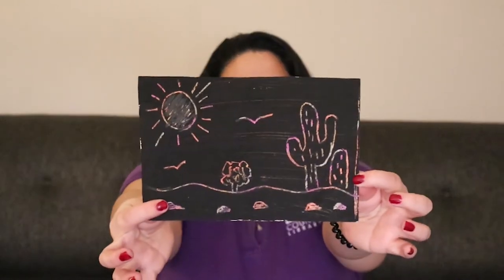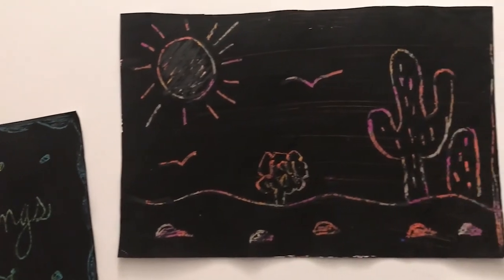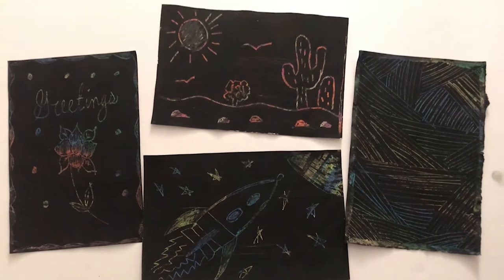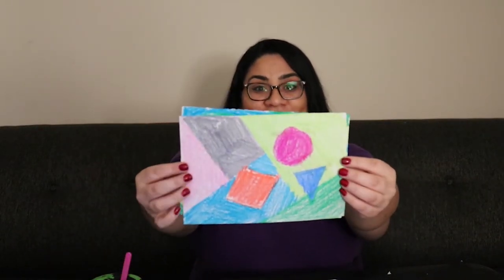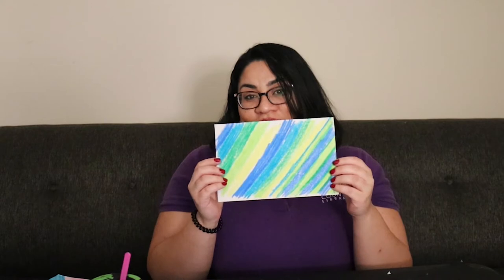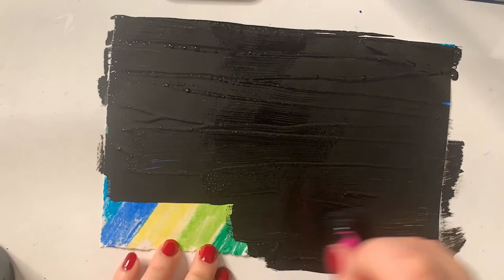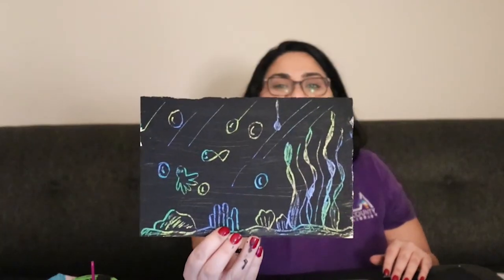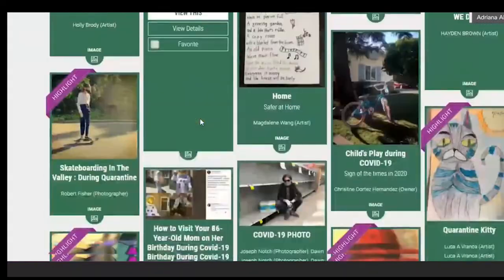Scratch Art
Learn how to create your own scratch art paper and enjoy revealing beautiful colors as you create your drawn designs.

Thank you for participating in this STEAM/MakMo program. Please take a few minutes to fill out the survey to share your thoughts on your experience